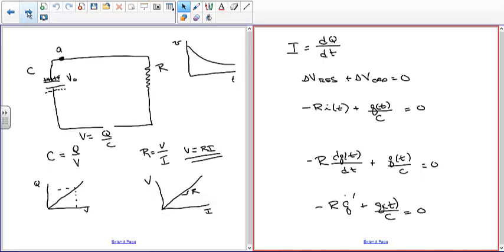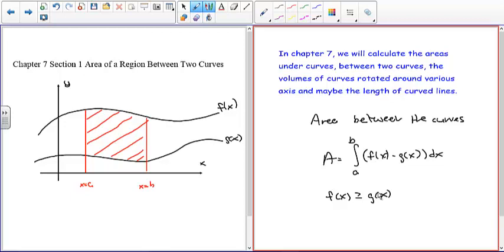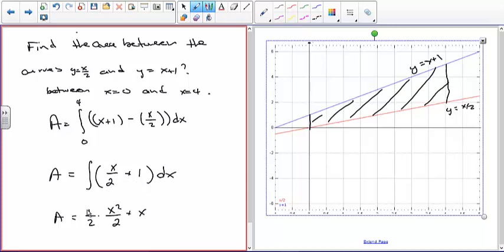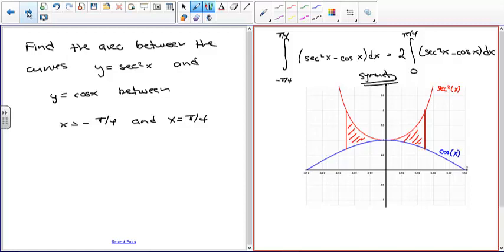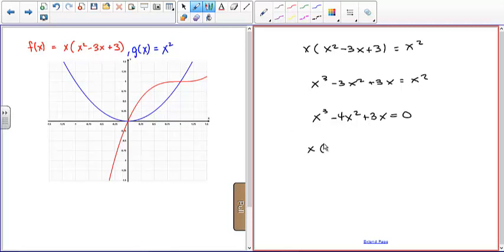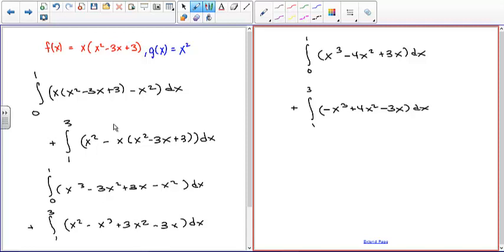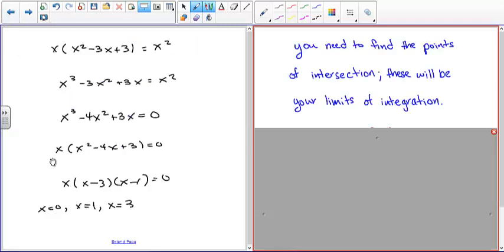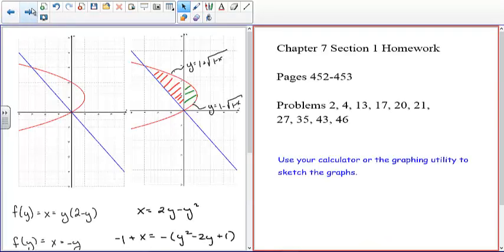Calculus MTH 174 Class 9 -Chapter 7 Area Between Curves